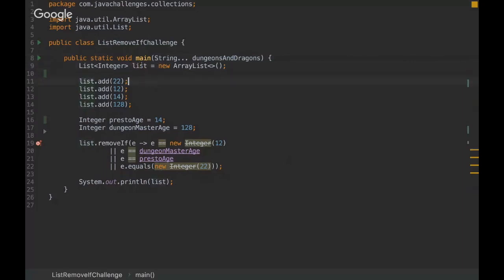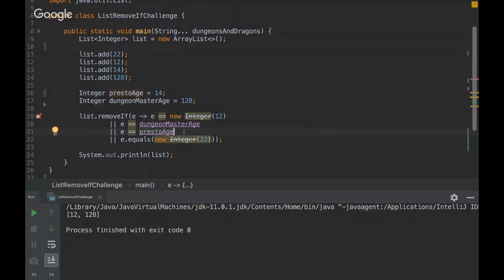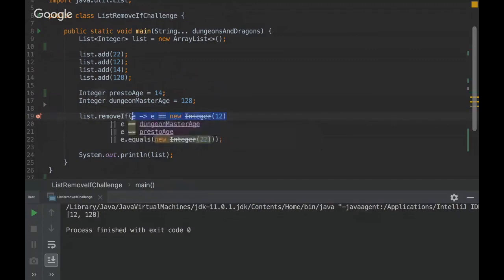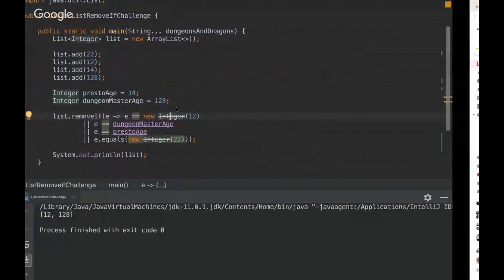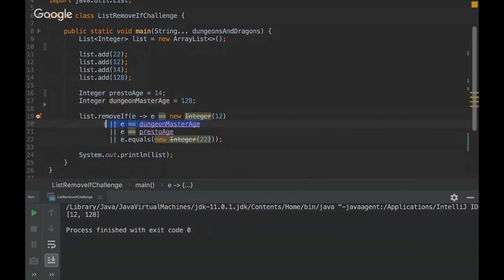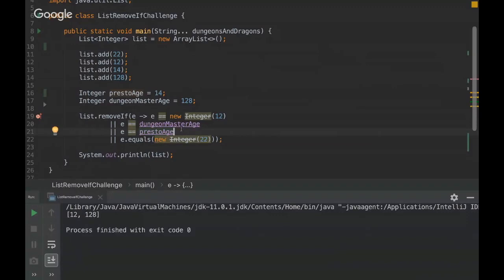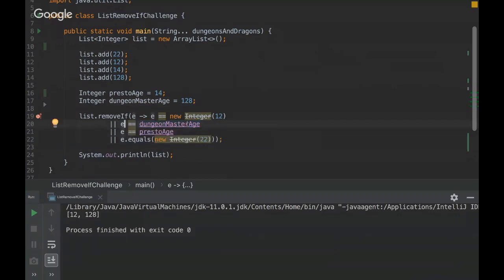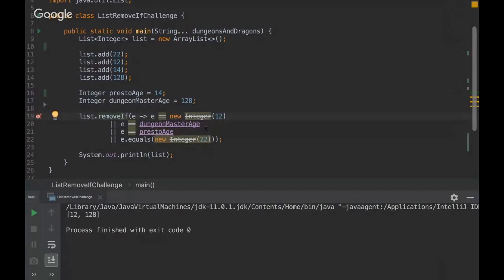Java Challengers #13 - Wrappers, cache, equals vs ==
Learn the tricks of a wrapper class, the difference between equals and '==' with Java by having fun guessing on this Java Challenge!